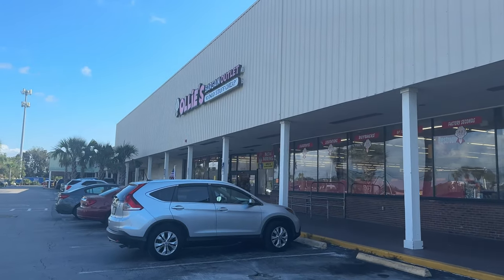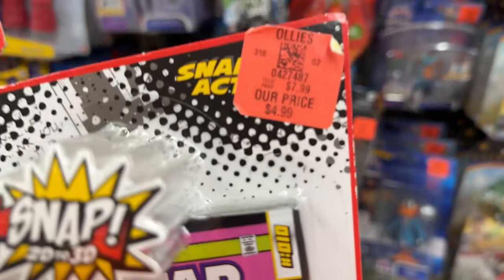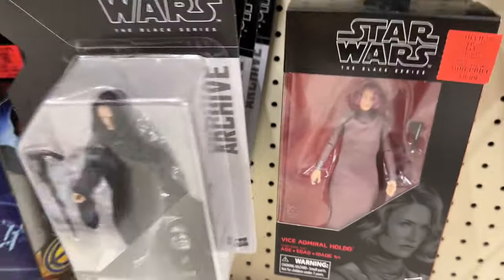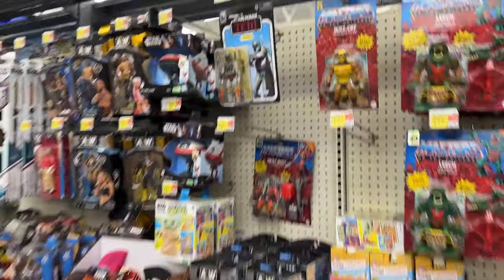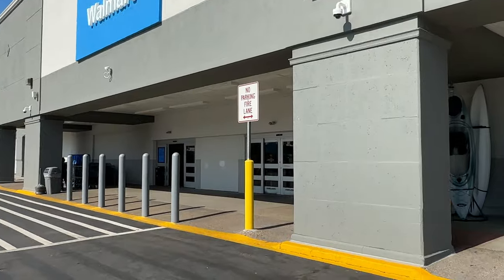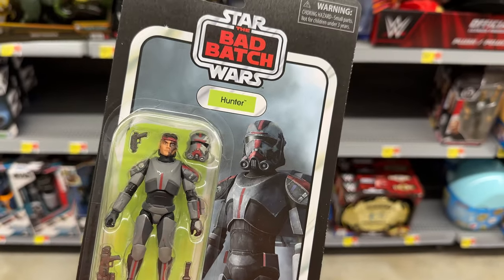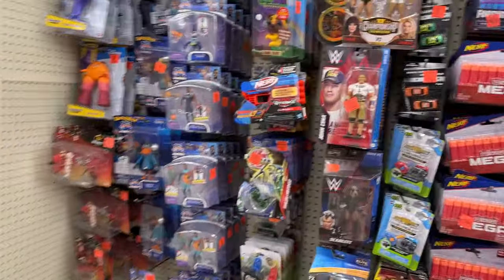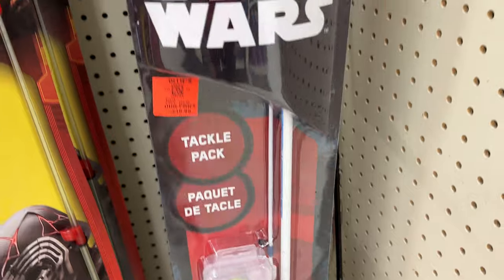ANOTHER Toy Hunt for Star Wars Collectibles at Ollies and Walmart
Today we were all over the Clearwater area for another Star Wars toy hunt. We went to 2 different Ollie's and 2 different Walmart's and found tons of Hasbro vintage collection, black series, funko, lego and more!

Be sure to add me on Social Media - Instagram, Facebook, TikTok, Twitch, Twitter/X,  and Threads